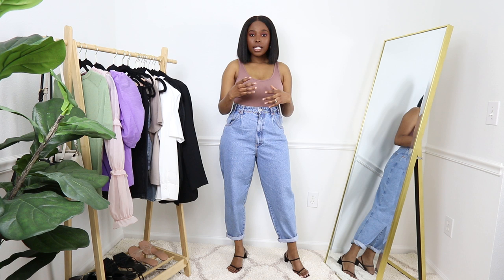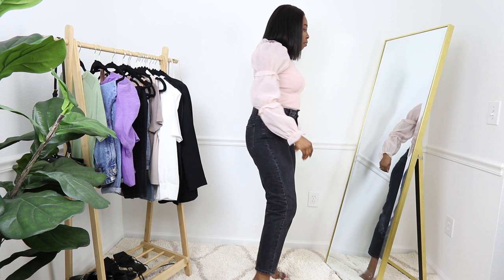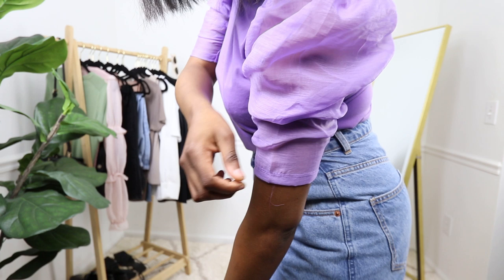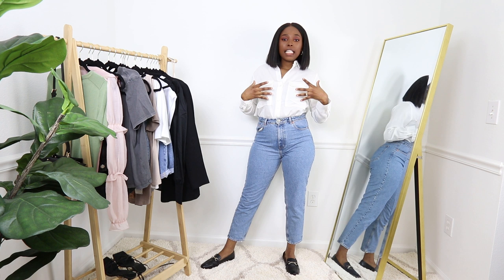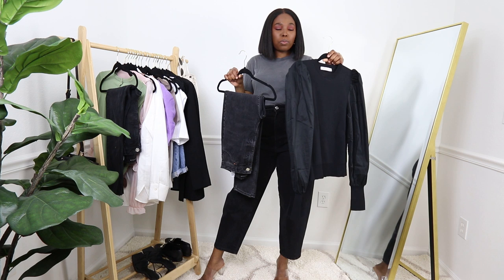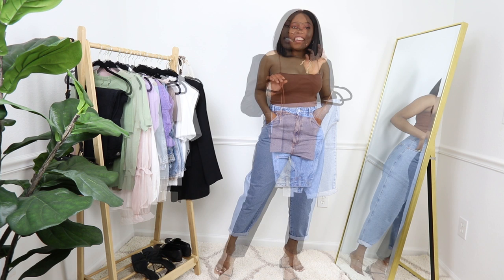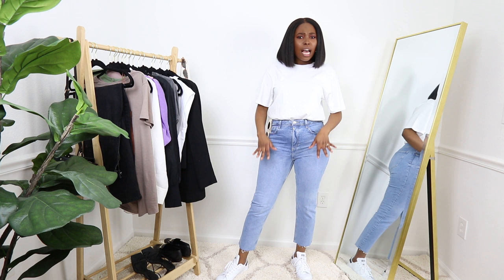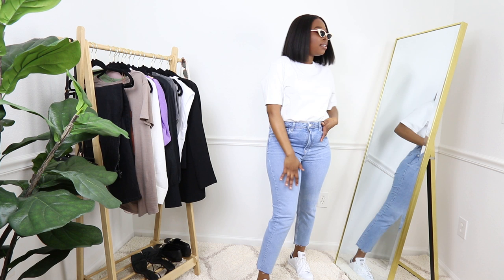CASUAL SUMMER LOOKBOOK| ZARA JUNE 2020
SHOES & ACCESSORIES I WORE THROUGHOUT THE VIDEO

zara loafers  size 9they went out of stock but they have other options

asos white sunglasses   they went out of stock however keep looking they always bring them back

OUTFIT ONE

OUTFIT TWO

OUTFIT THREE

OUTFIT FOUR

BLACK SLOUCHY JEANS SIZE US 8 they went out of stock however they have other options

OUTFIT FIVE

OUTFIT SIX

CROPPED TANK TOP SIZE LARGE
THIS ONE IS IN PURPLE NOT BROWN

BLUE SLOUCHY JEANS SIZE 8 OUT OF STOCK BUT THEY HAVE SIMILAR OPTIONS ON ZARA

OUTFIT SEVEN

BROWN TSHIRT ITS SIMILAR TO THE ONE I WORE SIZE 10

BLUE SLOUCHY JEANS SIZE 8 OUT OF STOCK BUT THEY HAVE SIMILAR JEANS ON ZARA

OUTFIT  EIGHT

BLUE SLOCHY JEANS SIZE US 8 OUT OF STOCK OUT OF STOCK CHECK ON ZARA FOR SIMILAR ITEMS

OUTFIT NINE

MUSIC

JARICO - ISLAND [ NCS BEST OF]